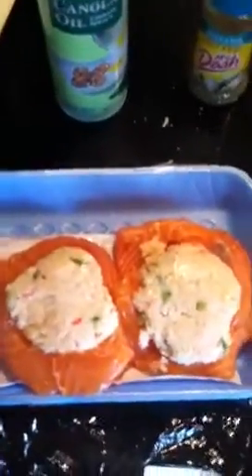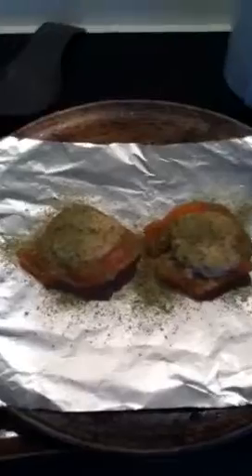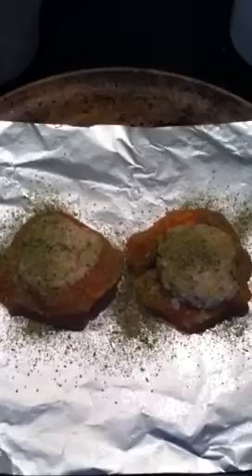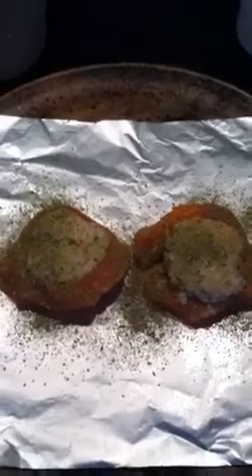KISS Cooking: Baked Stuffed Salmon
I keep it simple stupid in my kitchen